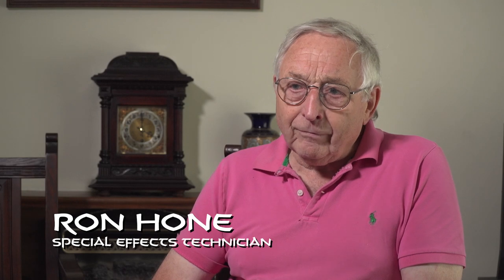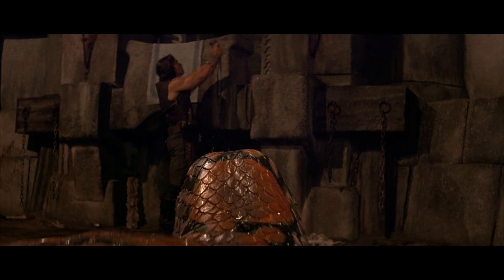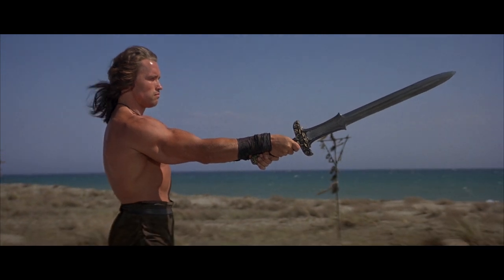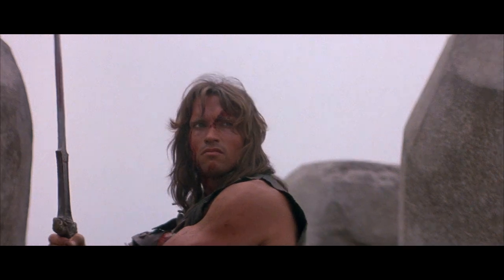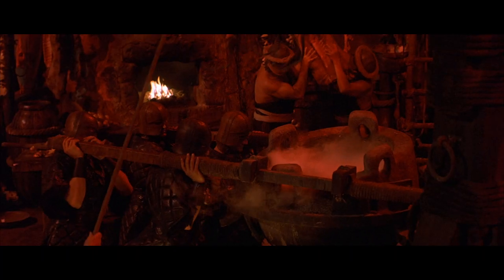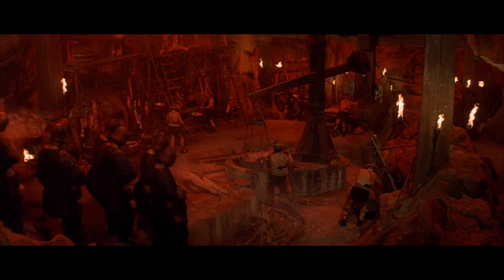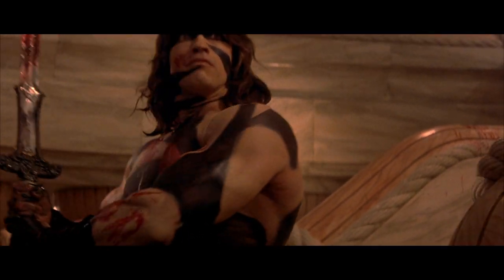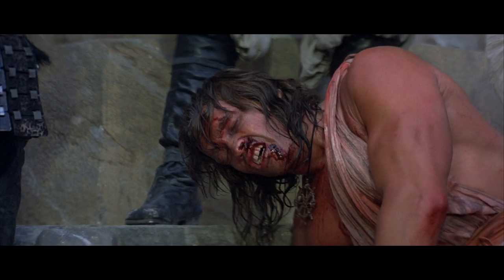CONAN THE BARBARIAN Extras 4